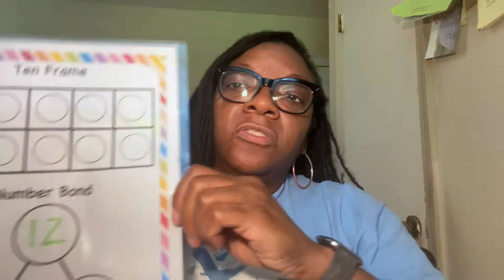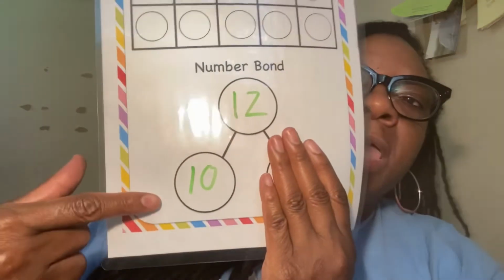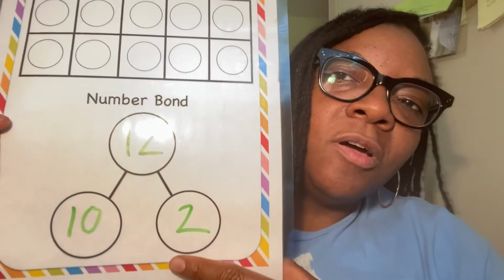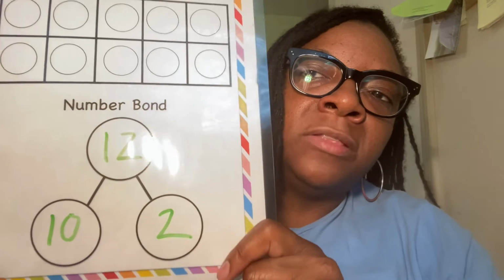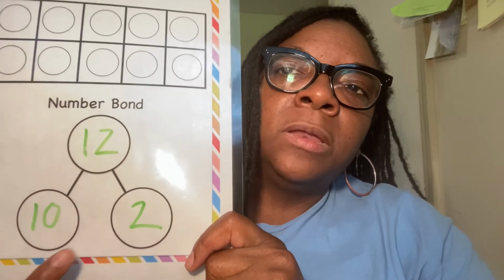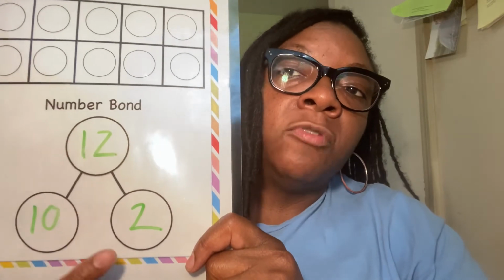July 21, 2020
How Many are in the Tens Frame